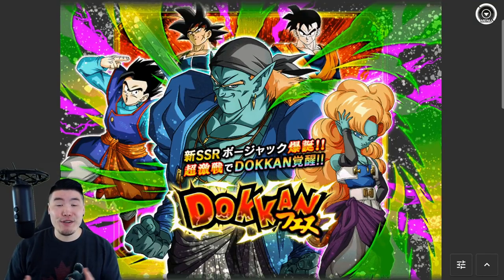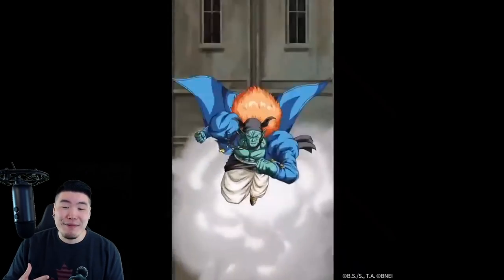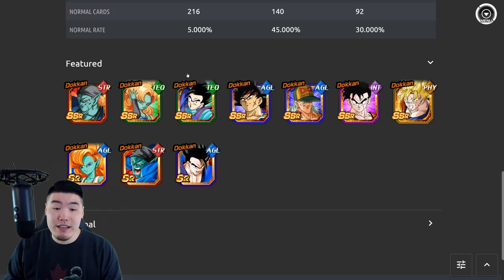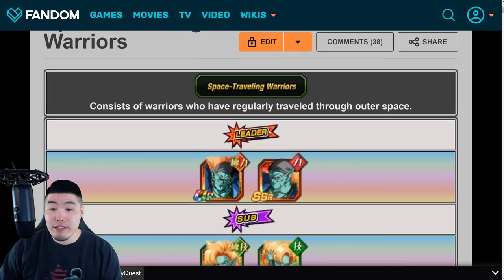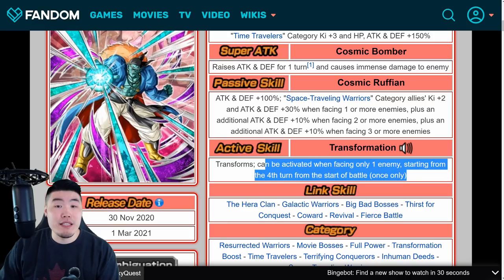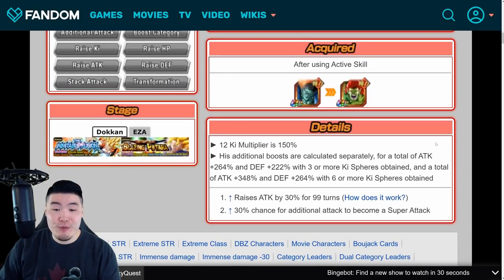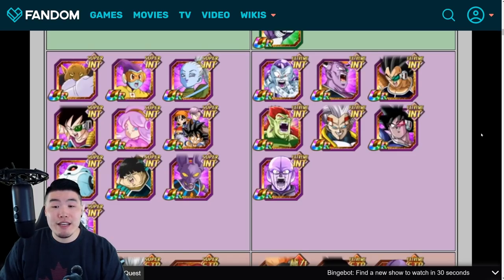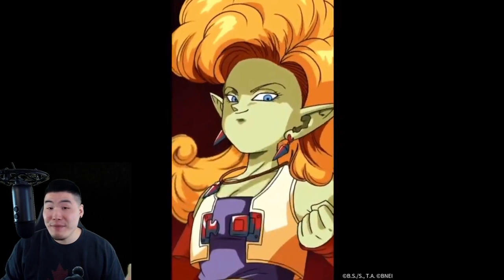IS TRANSFORMING BOJACK WORTH YOUR STONES?! FULL Animation, Banner, and Unit Preview! (Dokkan Battle)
Not sure if you should summon for STR Bojack? This video will help!